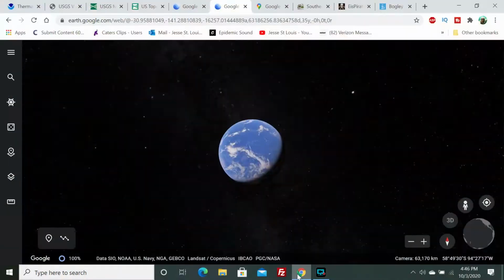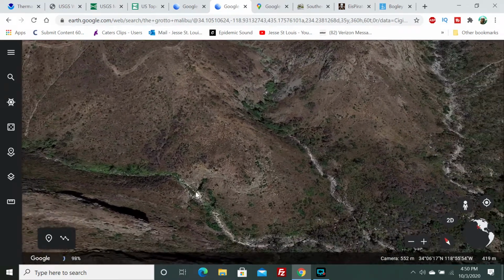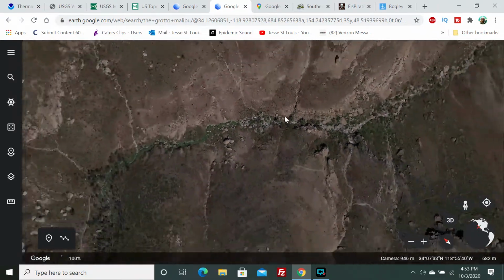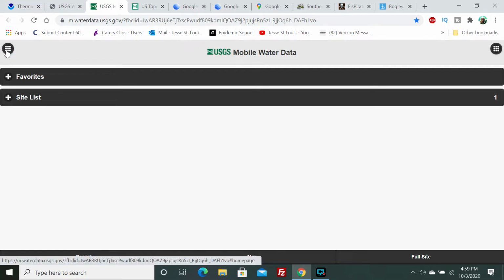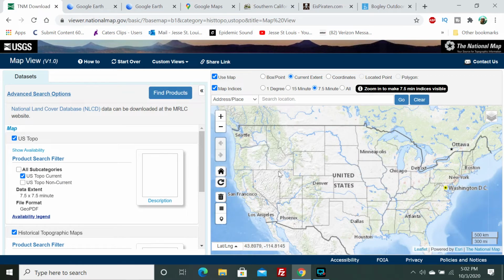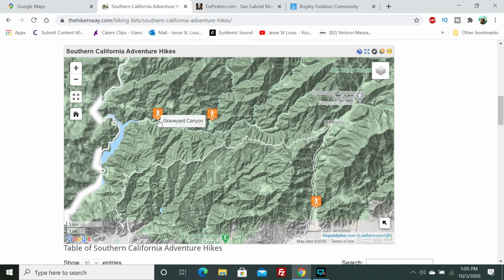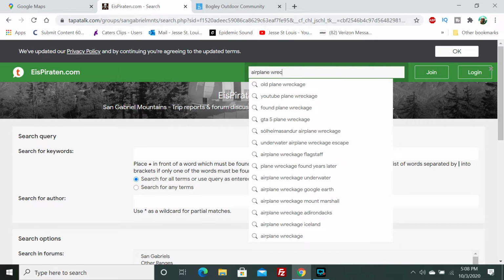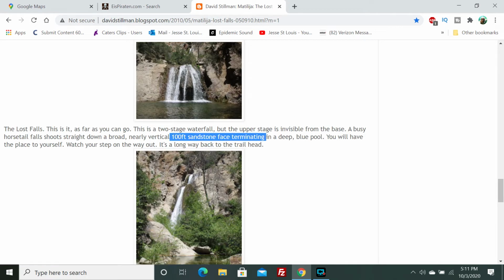How to Find BEAUTIFUL Hidden Places - Part 4 (RESEARCH)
Do you want to know how to find beautiful hidden places?  Well in this video, I will show you how to do just that.  This is the fourth video in a series where I teach you how to find beautiful hidden waterfalls, swimming holes and other amazing places in nature.  In this video, I show you I do research online and all my top tips and tricks to find beautiful secret spots.

BEST Water shoe for adventure (or anything you can find with Stealth Rubber)